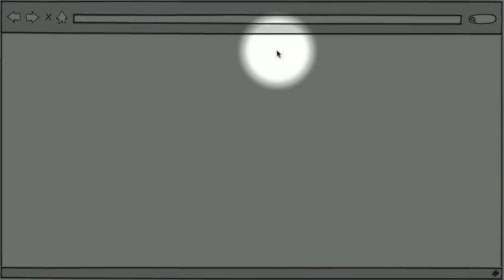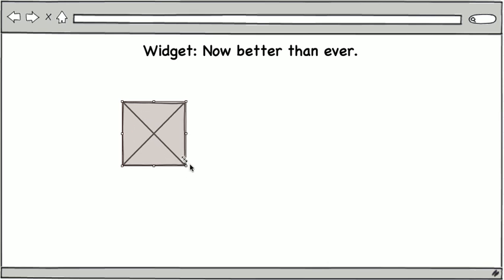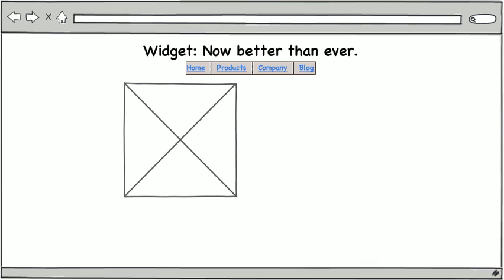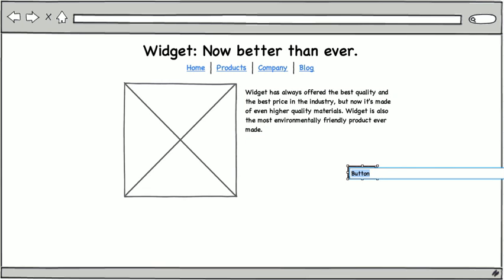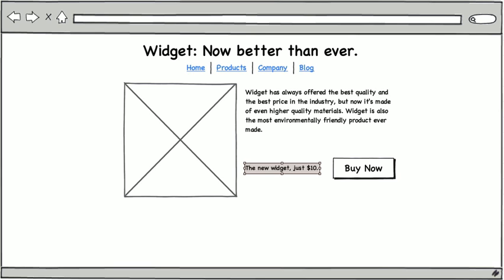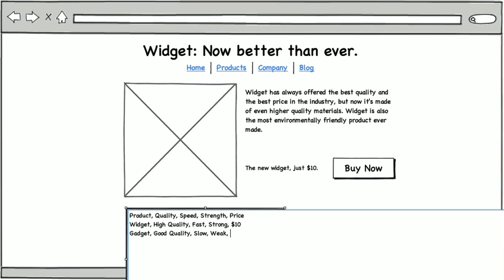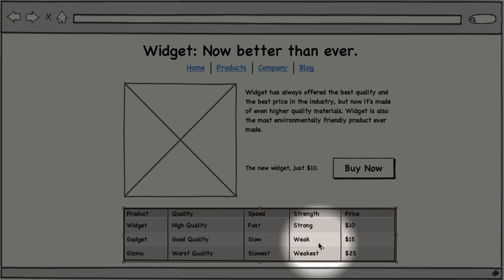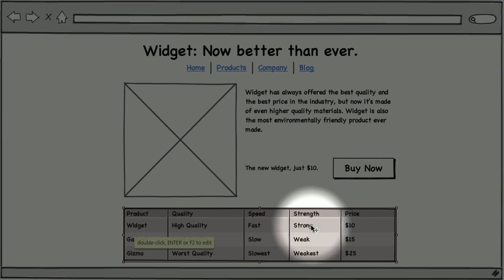Accessibility: Websites: Project: Part 1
In this video, you'll start creating a small web page that's designed to be accessible. This first video will show you some accessibility tips to keep in mind when creating mockups.